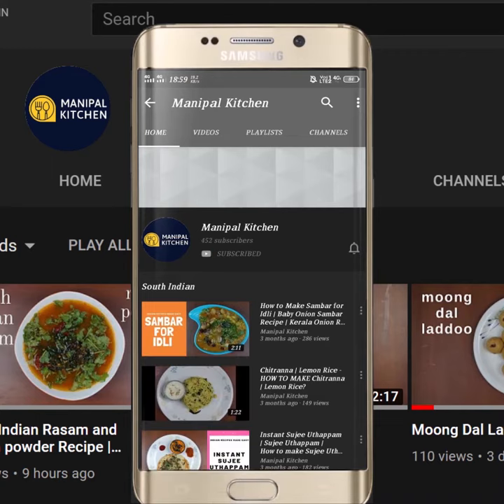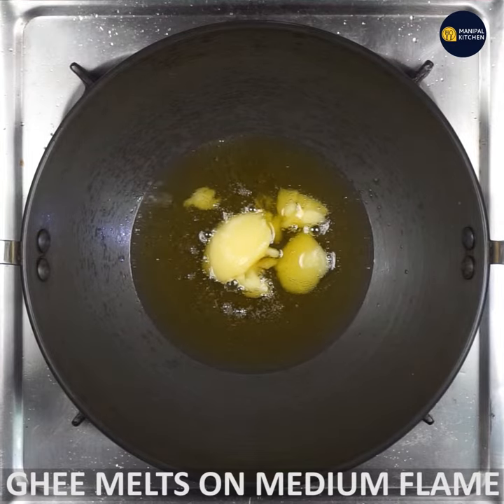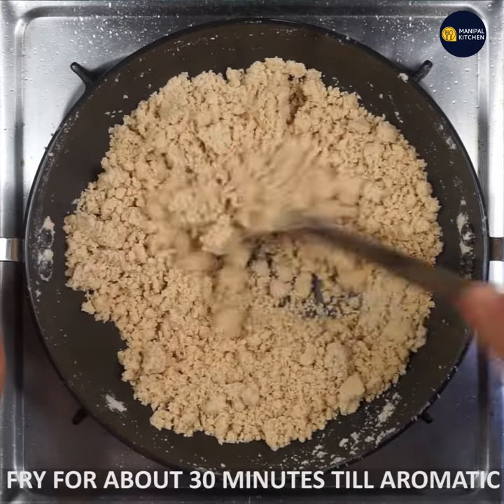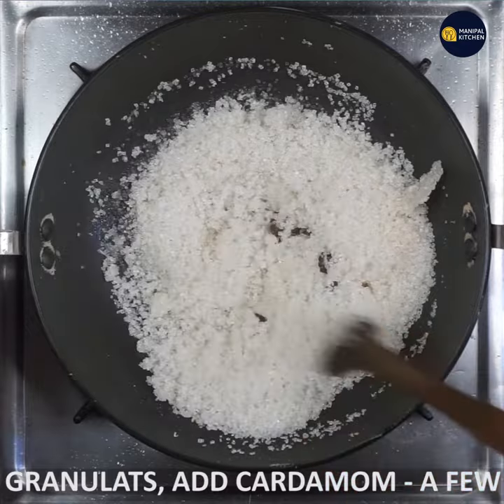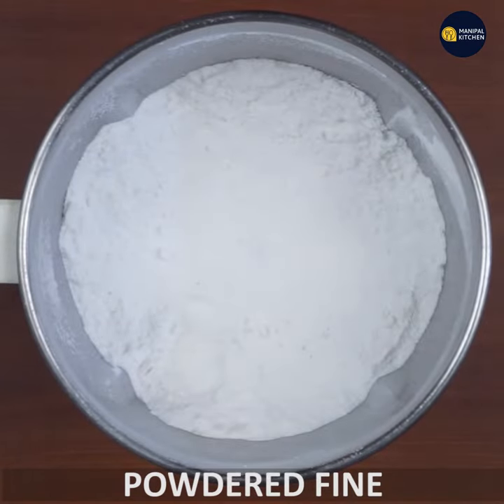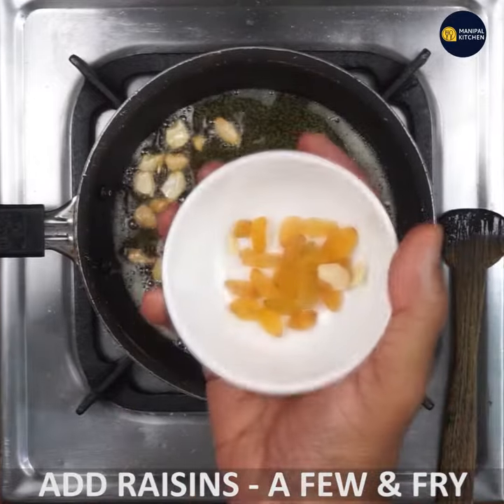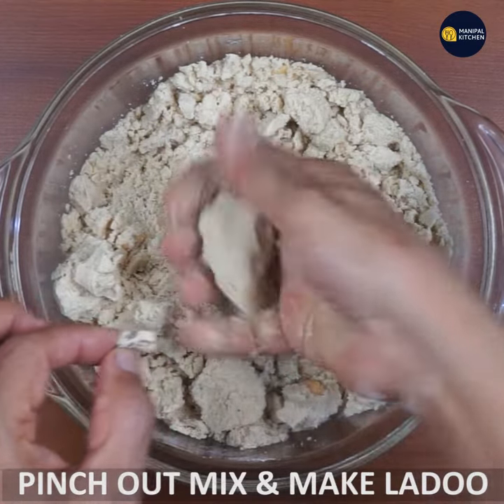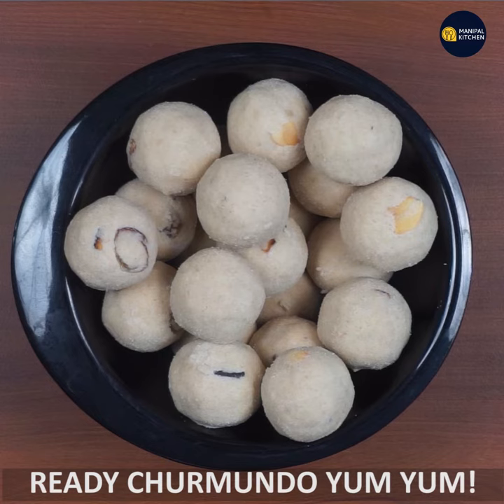ದೀಪಾವಳಿಗೆ, 3 ವಸ್ತುಗಳಿಂದ ಗೋಧಿ ಹಿಟ್ಟಿನ ರುಚಿಯಾದ ಲಾಡು,Laddu Only 3 Ingredients| Churmundo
3 ವಸ್ತುಗಳಿಂದ ಗೋಧಿ ಹಿಟ್ಟಿನ ರುಚಿಯಾದ ಲಾಡು | Laddu With only 3 ingredients | Churmundo | Godhi Hittina Laddu| With Perfect Measurement |Manipal kitchen| English Sub-Titles
Wheat atta ladoo is called by the name churmundo in konkani and churmi ladoo in gujarati and is prepared in combination with sugar powder and ghee, accompanied with fried dry fruits like the raisins and cashews.  Here goes my version of wheat atta ladoo!

INGREDIENTS:
1. Pure ghee - 1/2 cup(approx)
2. Wheat atta - 2 cups
3. Powdered sugar - 1 and 1/2 cup
4. Cardamom 6-8
5. Cashews - a few
6. Raisins - a few
PROCEDURE: Place a wide pan with 1/2 cup ghee on medium flame and when heated and the ghee dissolves, add wheat atta 2 cups to it and roast for about 35-40 minutes on low flame only , stirring at regular intervals and not to burn the mix.  Add 1 or 2 tspoons of ghee in between if needed.  Fry till aromatic for sure. On being done, transfer the fried atta to another plate and allow it to cool.  Fry cashews and raisins in ghee and keep it aside.  Place a wide pan and add 1 & 1/2cup sugar and in addition to it and add peeled cardamom seeds to it and allow to granulate.  Granulating helps ladoo to set and not easily break while eating. Allow to cool.  On cooling powder it in the mixer to a fine consistency.   Add fried wheat atta to a bowl and also add sugar powder to it and mix well.  Add fried dry fruits to it and make required size ladoo and enjoy !! um yum
MAKES : 20 OF THE ABOVE SIZE
3.